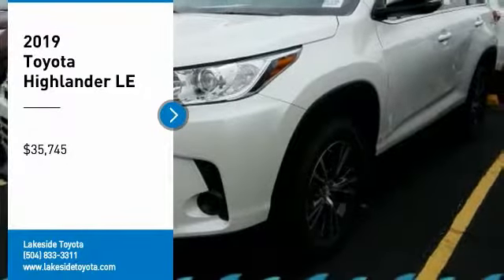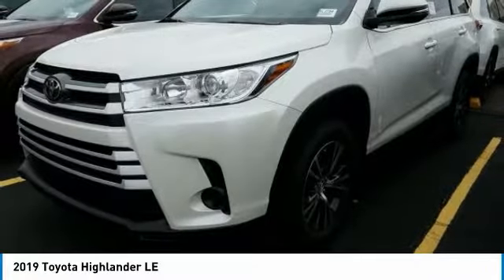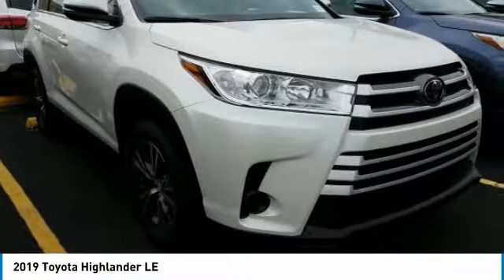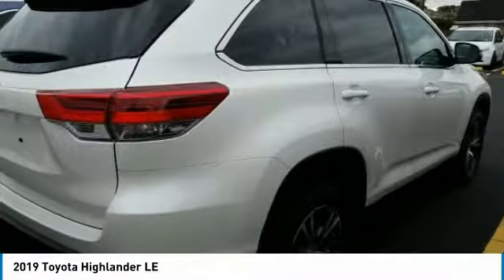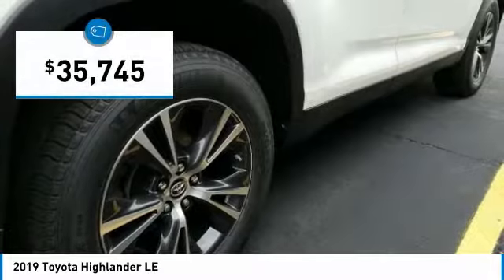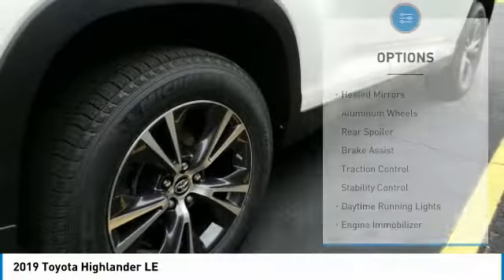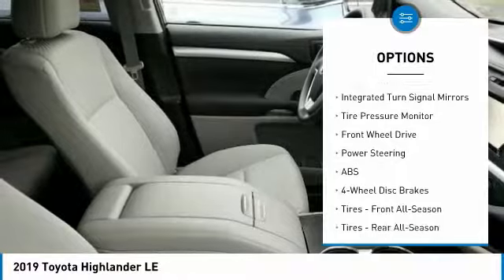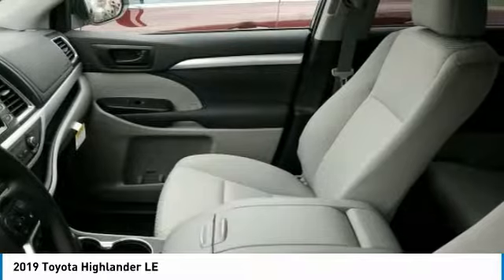2019 Toyota Highlander Metairie LA KL3794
2019 Toyota Highlander LE

Lakeside Toyota
3701 North Causeway

Don't miss this 2019 Toyota Highlander. It's equipped with great features. You'll want to take this sport utility home. Make a great choice today.